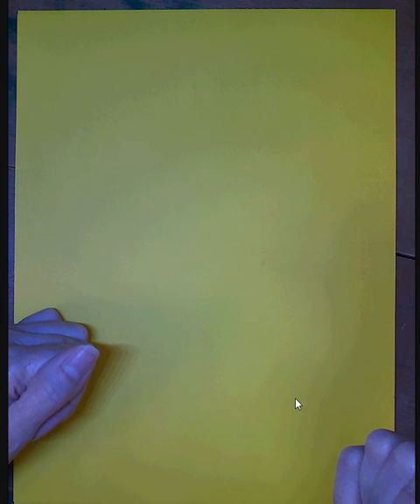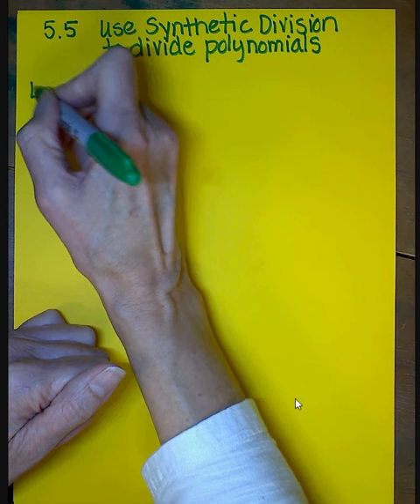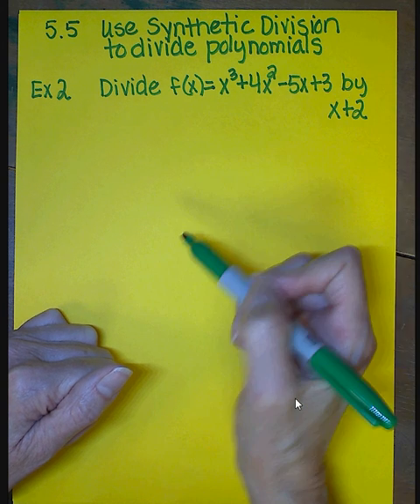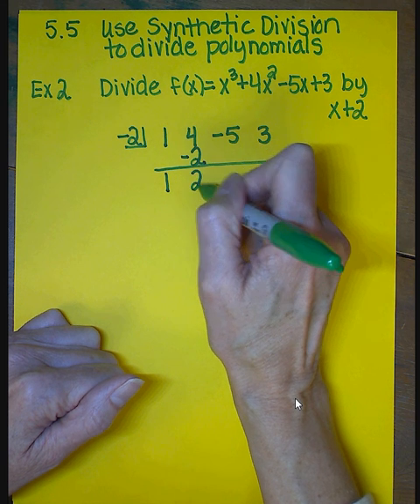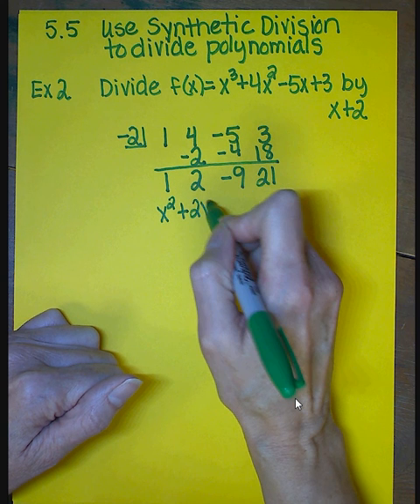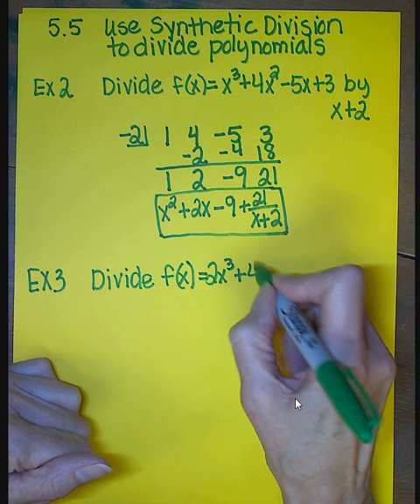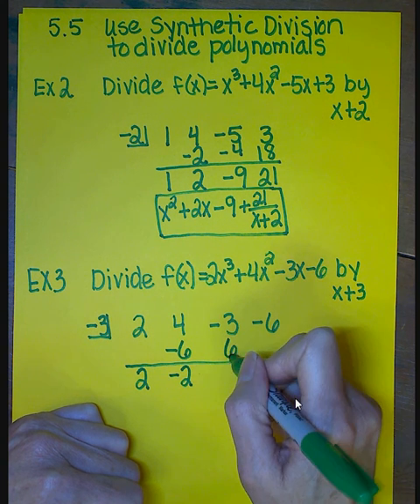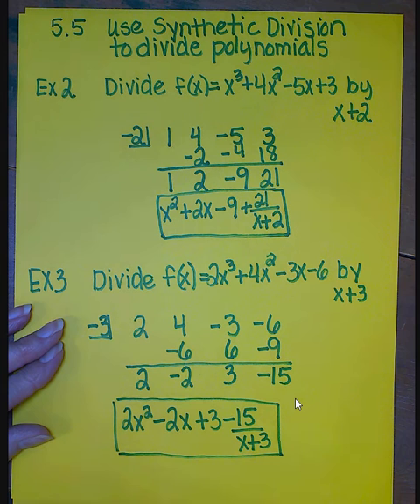Section 5.5 part 2